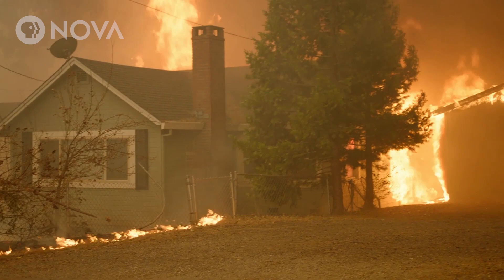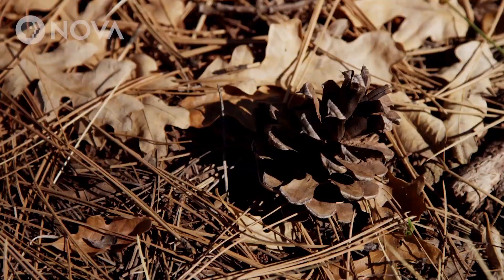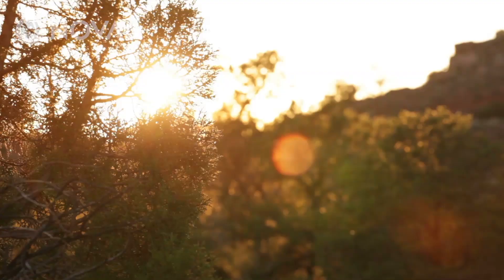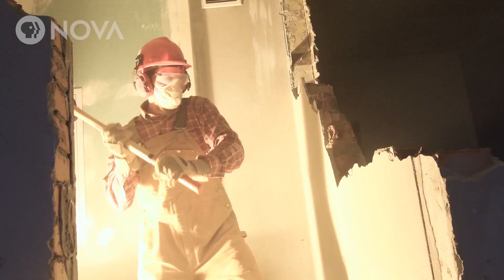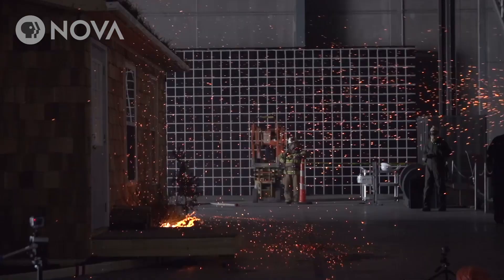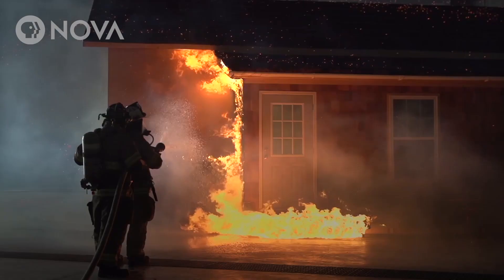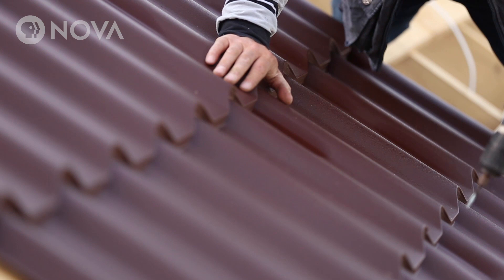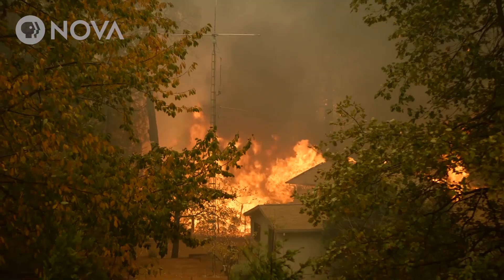Fireproofing Our Future through Better Design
California’s Camp and Woolsey Fires caused billions in property damage—and took dozens of human lives. What can we do to improve our homes and buildings to prevent this degree of loss in the future?